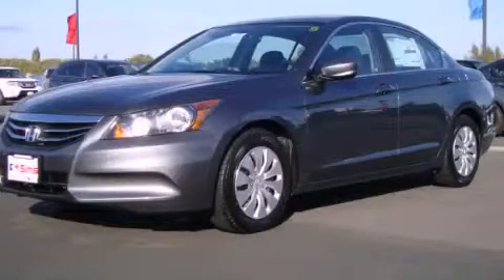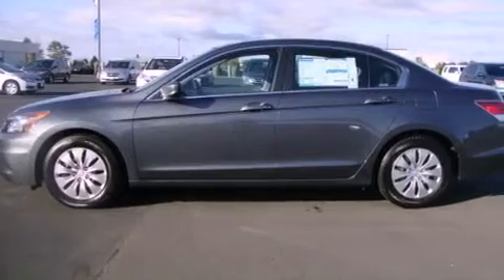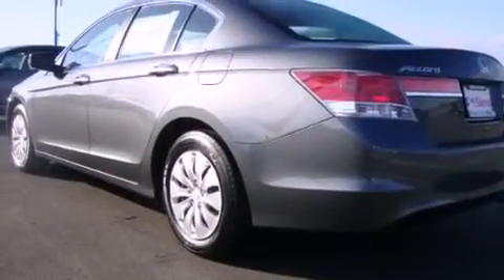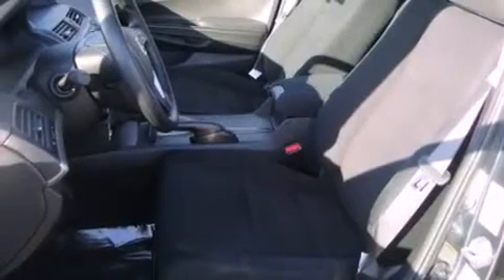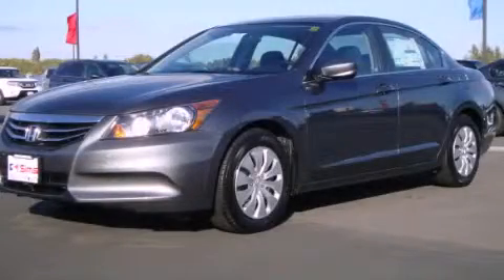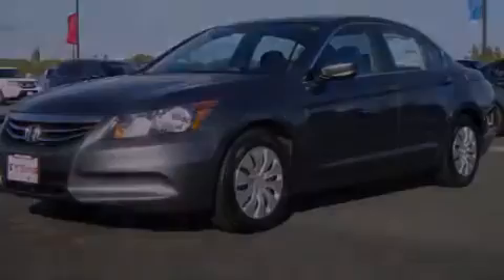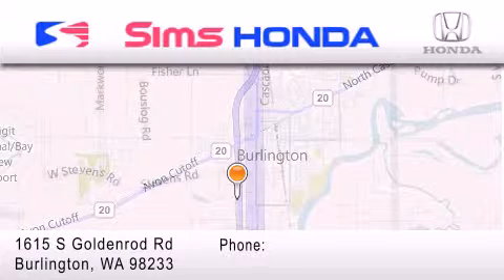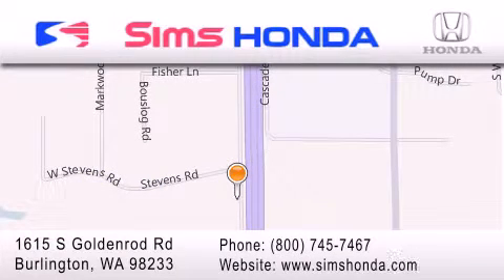2012 Honda Accord Bellingham WA 98226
Year : 2012
 Make : Honda
 Model : Accord
 Engine : 2.4L
 Trans . : Automatic
 Exterior : Polished Metal
 Miles : 25
 Interior : Black
 Sims Honda
 1615 S. Goldenrod Road
 Bellingham , WA 98233
 2012 Honda Accord Bellingham WA